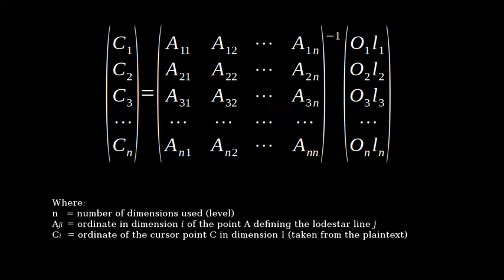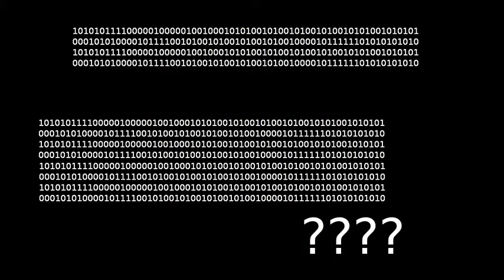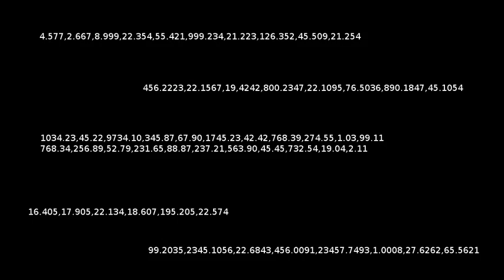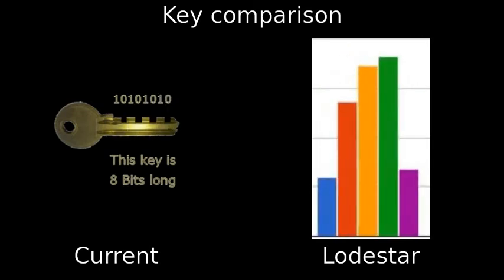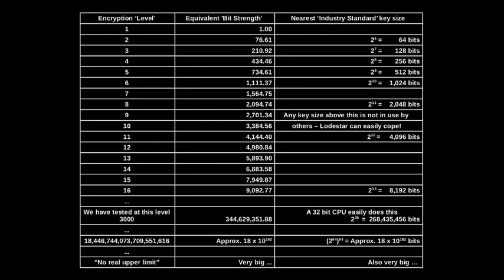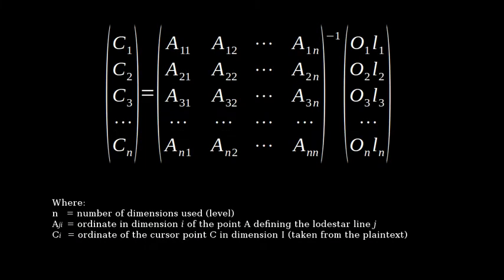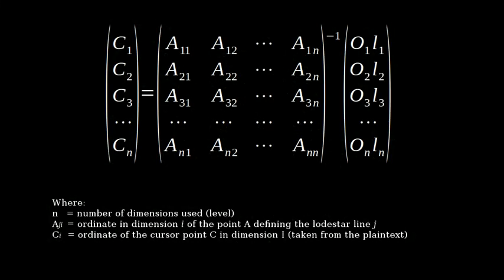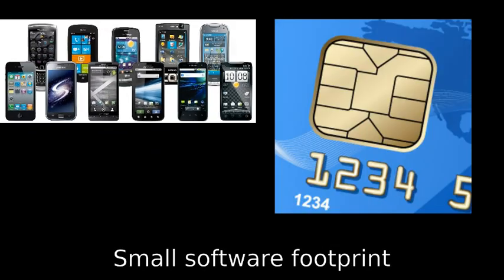LodeStar, The Algorithm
As a rule, patenting is a time consuming, expensive and an incredibly frustrating venture. Software, in particular, can prove extremely difficult to patent, especially in the USA.

Fortunately, this didn’t stop examiners in S. Africa, Ireland, the UK and even the USA, from granting a patent. They unanimously agreed,, LodeStar was truly novel. as in, never seen before. We had been reasonably confident, but expert approval was rewarding nonetheless.

So what Is LodeStar?

Leaving out excessive detail, l will instead focus on high points. At first blush, some ‘got’ LodeStar almost immediately. Others, you might expect would, didn’t. There were even a few scientists in that grouping.

A number actually said, “It can’t possibly work”…all the while watching it running on an ancient laptop. For some, there’s never a comfortable home outside of one that’s familiar. But I digress…

Radical new technology is often dismissed out of hand, without so much as the courtesy of a hearing, or worse, mocked by the academic and/or scientific community. This resistance seems most often based on a “Not invented here” mindset. We’ve had our share of that.

LodeStar is an unlimited purpose, digitally derived pattern engine, making novel use of geometry. While perhaps outside of layperson terminology, the video does touch on LodeStar’s potential, here with a singular emphasis on encryption.

Beyond the algorithm’s evolving capabilities, what makes LodeStar so unique is the manner in which it manipulates the real-time, scalable mathematics that supports it. Complex and yet at the same time relatively simple (most useful ideas are), LodeStar has proven to be so much more than anything we’d envisioned.

A few home-grown ideas, mixed in with the brilliance of my co-inventor’s ingenuity, resulted in a digital engine that in many ways defied the standardised protocols of other known concepts. This was soon realised in an initial product requiring mere kilobytes, at well below anticipated processor overheads.

Aside from having to communicate with other binary interfaces, LodeStar does most all internal calculations in the analogue domain…i.e., real numbers. Most systems are restricted to one’s and zero’s, the yes’s and no’s of standard binary code.

It gave rise to LodeStar’s potential unlimited use in any applications we could conceive of. As the video’s encryption chart demonstrates, the benefits of low overheads, paired with a capability to operate in digital hyperspace are immeasurable.

Regarding LodeStar’s design methodology, should we have the letter ’n’ representing ‘unknown’, (for all intents and purposes!), LodeStar has ’n’ dimensions and ’n’ parameters of effectively limitless space to work in. The complexity of any computation becomes possible as a direct result of the vastness of mathematical infinity.

We have attempted to come up with a list of potential applications we could support with LodeStar. There is really no limit. LodeStar will age well. Imagination joined with other skill sets should help ensure that. If successful in attracting outside interest, the next step will be a concise, multi-faceted reveal of the technology.

As referenced in the video, most encryption methods today are open to exploitable weaknesses. Tell-tale key lengths, etc. Since LS methods represent an entirely new beast, such concerns no longer apply.

With the door open to theoretically infinite mathematical possibilities, any cipher created utilising LodeStar Encryption, even with brute force attacks, etc., cannot be broken, cracked or deciphered…ever! Without knowledge of a specific encryption key, there is no hope of data retrieval, even by us, the creators.

Unlike most other methods, the key can be anything in the alpha-numeric-pixel based, etc. universe. This means if a cypher’s key is mislaid, stolen or simply forgotten, the embedded data will be lost, quite literally, forever.

One would have a better chance of finding a particular grain of sand after sifting through all the beaches of the world!

In future, Quantum computing will most likely invalidate all existing encryption systems, mainly due to its phenomenal speeds and accompanying storage facilities.

However, LodeStar will remain viable. Quantum is lauded to be extremely fast, but that sort of speed offers no real advantages in infinity. LodeStar is at home in infinite space, which is a very, very large place.

Lodestar never needs rebuilds or offline updating, etc. It cannot become redundant. Reconfiguration, code adjustments, etc., can be made on the fly. LS cyphers are always backward compatible, so no future re-encryption required. It will grow with need as need grows. The list of benefits is long, but for another day. Thank you.